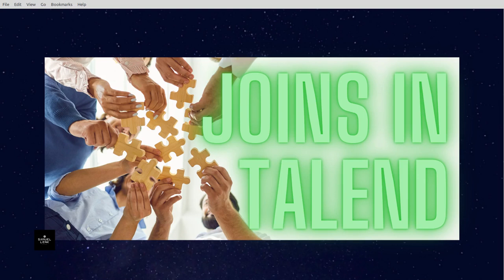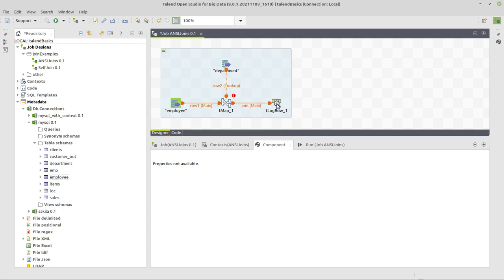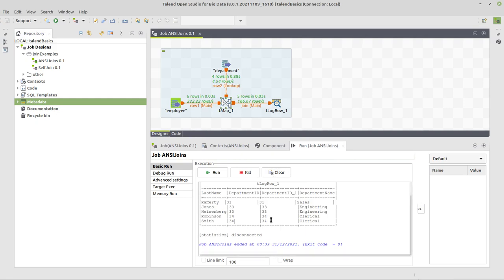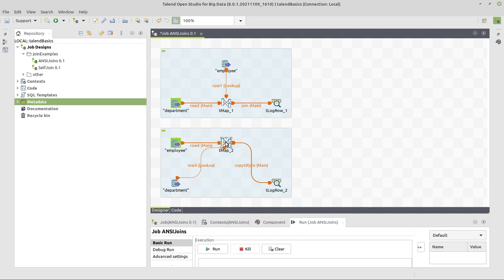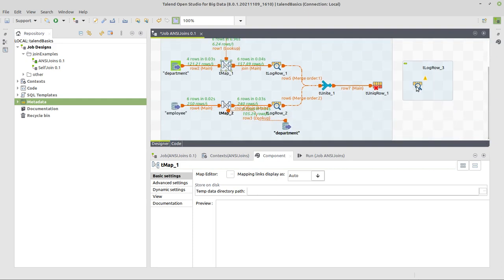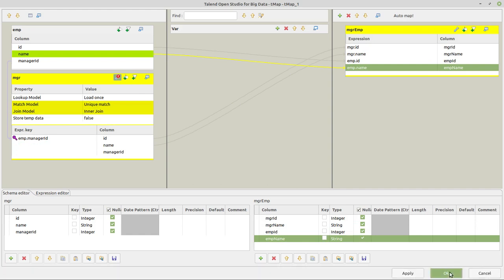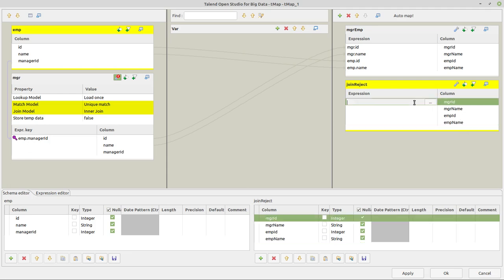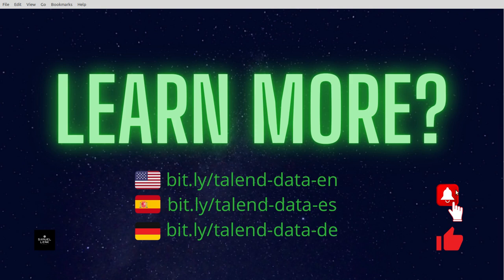Joins in Talend: INNER, LEFT, RIGHT, FULL, CROSS & SELF JOIN for any datasource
Chapters:
0:18 Types of Joins
0:38 Sample Data Set
1:05 Building the sample job
2:10 Setting up the join in tMap
2:21 Cross Join
3:09 Left Outer Join
3:59 Inner Join
4:36 Right Outer Join
5:55 Full Outer Join
7:15 Eliminate duplicates for Full Outer Join
8:59 Result for Full Outer Join
9:43 Self Join
11:37 Get the Inner Join Rejects
14:15 Learn More